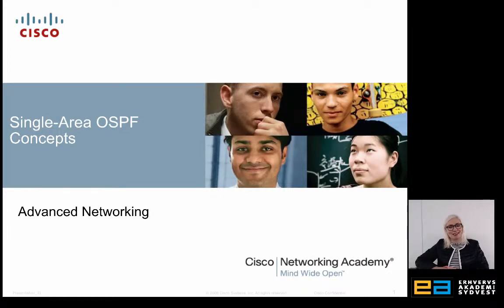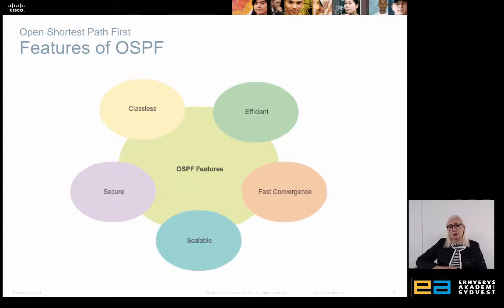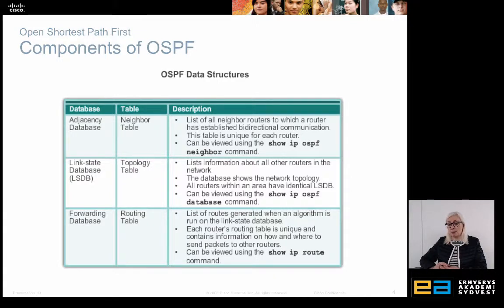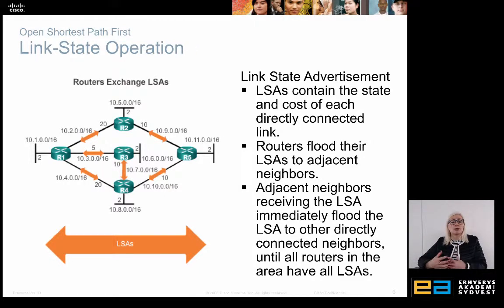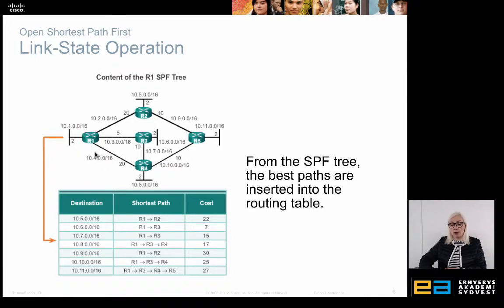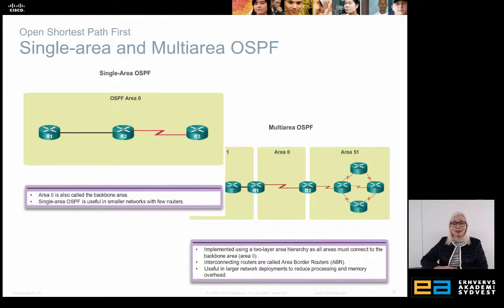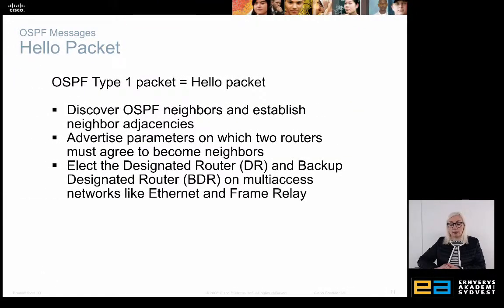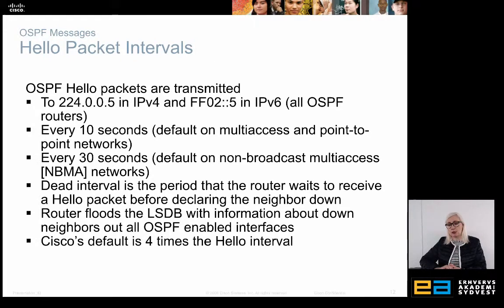OSPF Concepts Advanced Networking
Basic consepts of single area OSPF
CCNA2 chapter 8